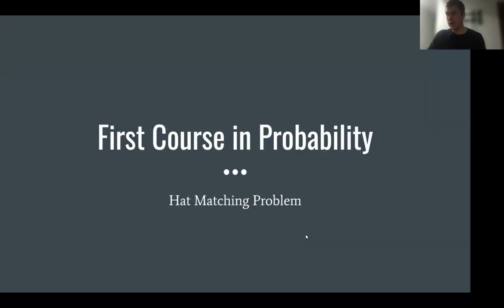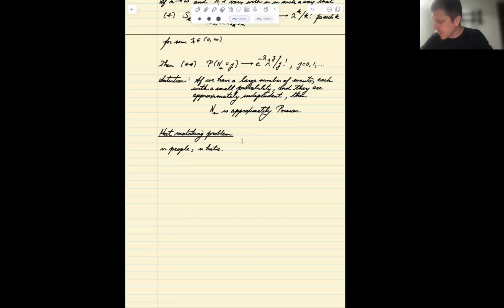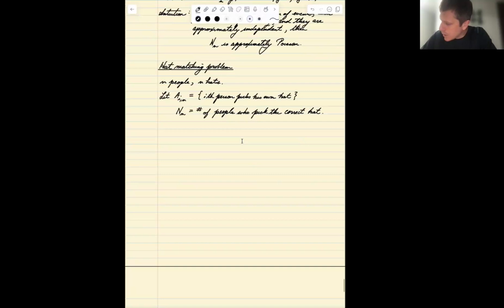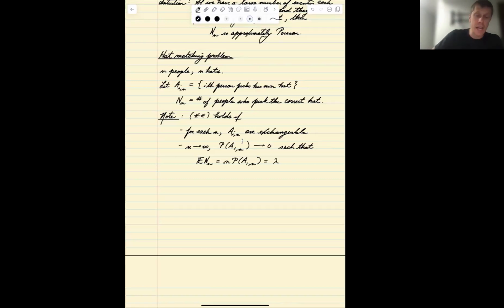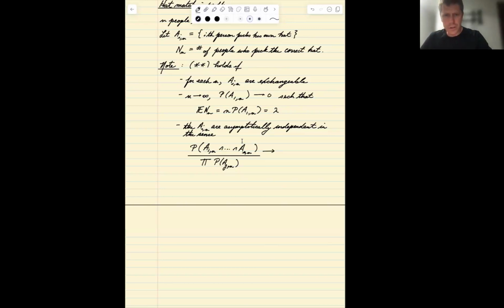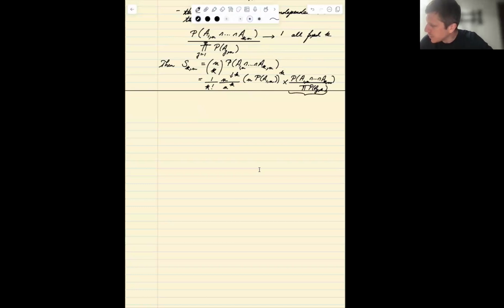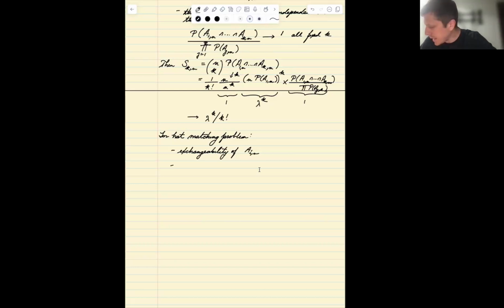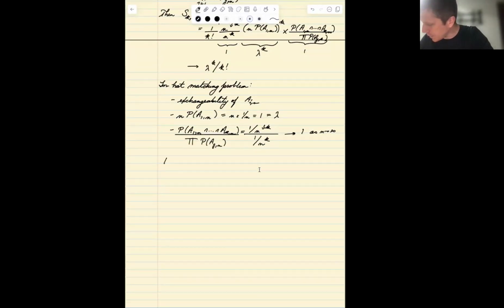9-9 Hat Matching Problem (First Course in Probability)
Hat Matching Problem